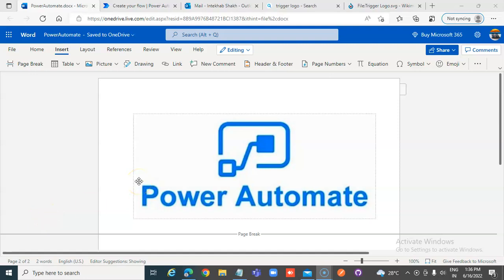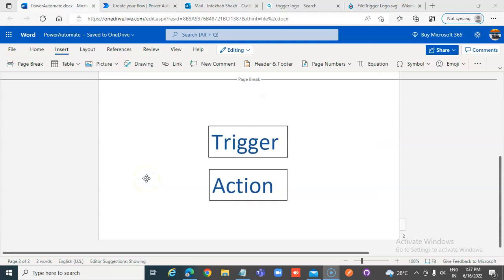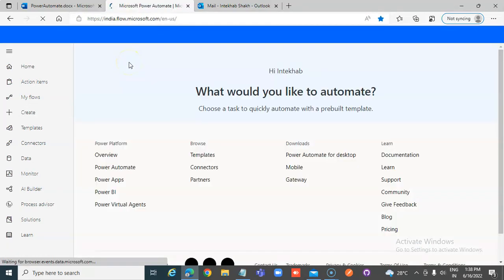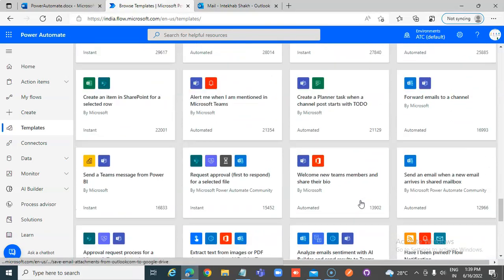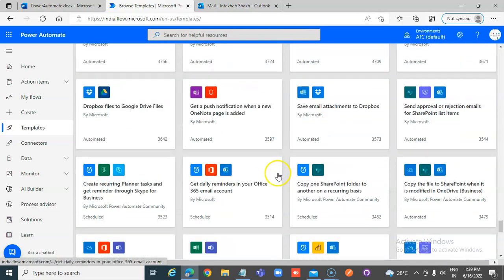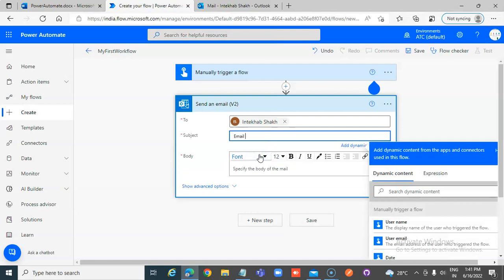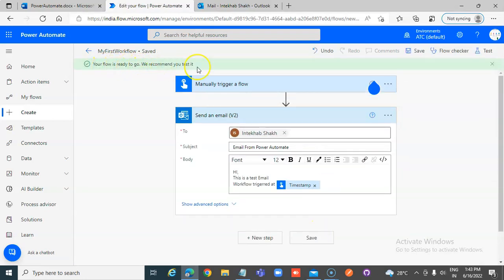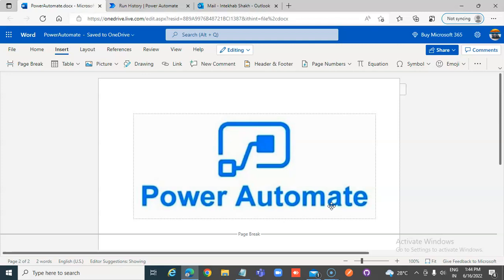Lesson1-Power Automate Introduction- Power Automate 1000 Videos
Description- This video covers Power Automate Introduction - 1/1000 Power Automate Videos